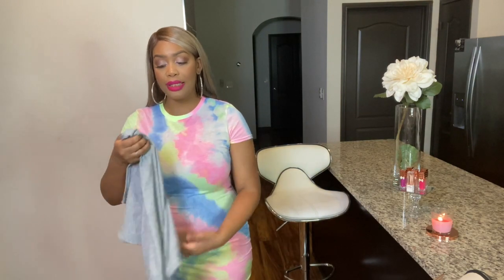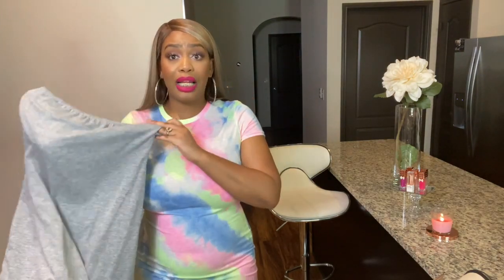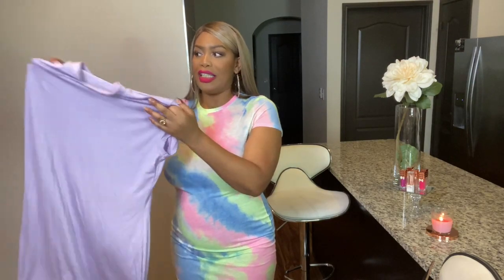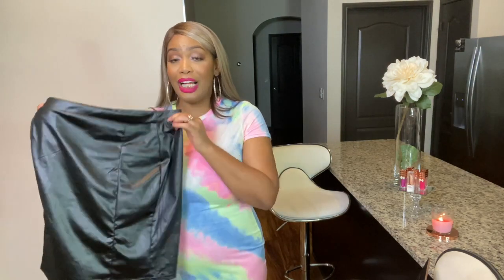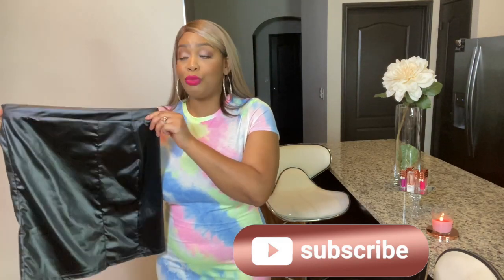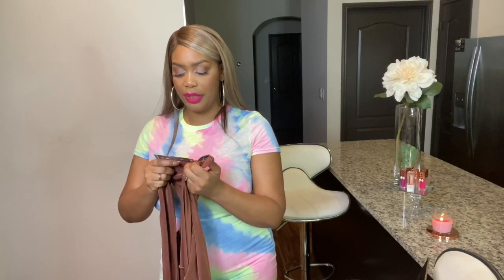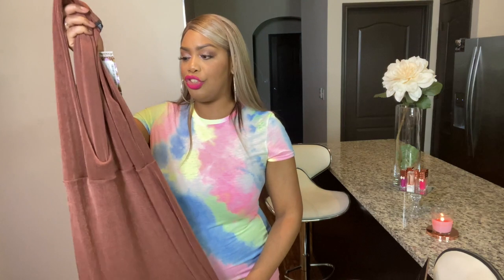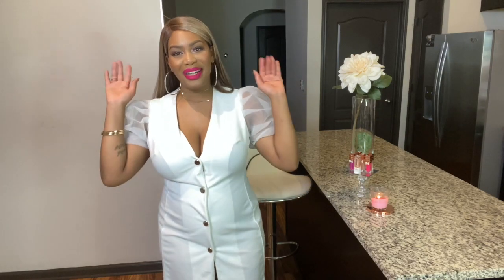UNDER $50 🔥BOOHOO PLUS SIZE TRY ON HAUL | MS AMOR EN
I'm back with an UNDER $50 🔥BOOHOO PLUS SIZE TRY ON HAUL | MS AMOR EN

Lips💋:   Date Night Lip-Ink (Liquid Matte Lipstick) From Amor En Beauty

If you are new here welcome. My videos are based on beauty, business and lifestyle.

Clothing Links

Bandeau Hanky Hem Bodycon Dress (Price $4 Size: US 10)

High Neck Cap Sleeve Bodycon Dress (Price $8 Size: US 12)